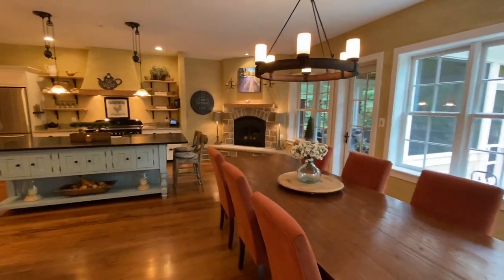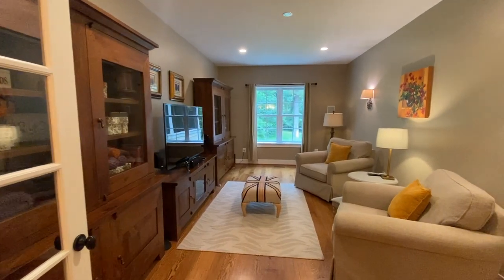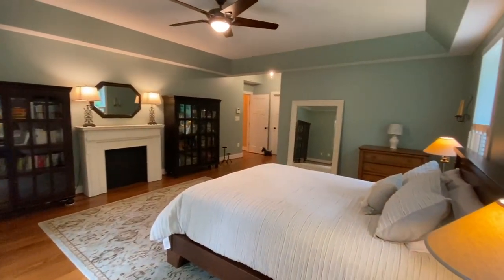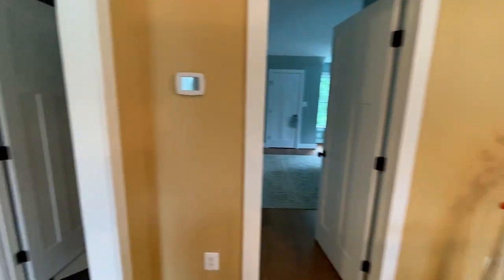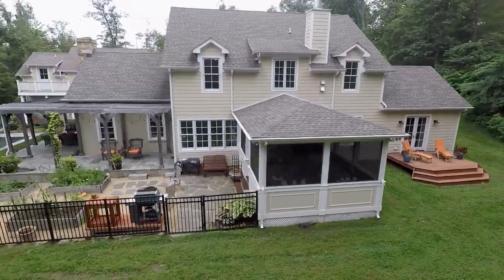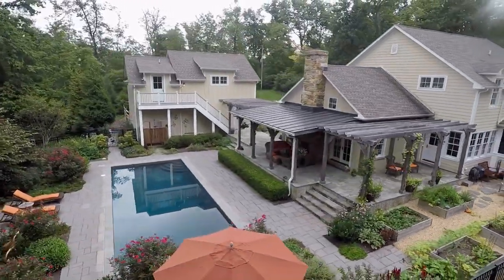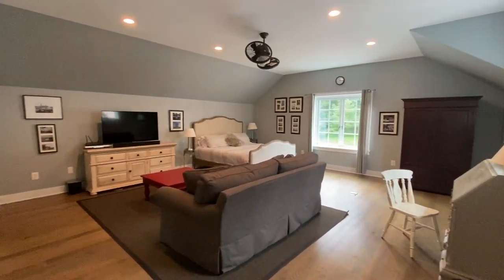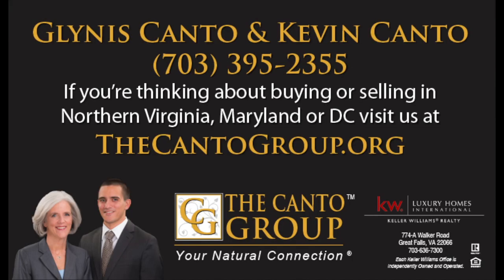The Canto Group Presents 18411 Blueridge Mountain Rd, Bluemont, VA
Custom Built, Old-World European Style Estate, nestled in the heart of Virginia Wine Country.  Private retreat built to emphasize warmth and a true relationship with nature.  Professional Landscaping, Manicured Grounds and effusive Gardens enhance the charm of this spectacular, architecturally detailed 4 Bedroom, 3.5 Bathroom home situated on 7.8 wooded Acres.  Each room was purposefully planned with the emphasis on entertaining as well as everyday living.  Courtyard with Heated Salt Water Swimming Pool, Covered Stone Patios, Pergolas, Screen-in Porch and a separate Carriage House including a 3 Car Garage with 4th Bedroom & Full Bath where methodically considered to create the feel of this beautiful home.  Meandering Driveway is the perfect lead up with Retaining Walls created from stones found on property, a decorative Outbuilding for Storage/Gardening, Carriage House & gravel area for ample parking space along with Rose & Flower Gardens, White Picket Fencing, Hand Hewn Fieldstone-Front Elevation welcomes guest with warmth and charm.  Hardwood Floors throughout were created from Red & White Oak Tree taken down when clearing property to build.  Walls are double insulated; Maintenance free exterior consists of Fieldstone, Stucco & Hardiplank; Reclaimed Barn Beams; Outdoor Fireplace and Shower; home and carriage house wired & connected to Cat 5 Cabling; nearby Appalachian Trail & Bears Den Overlook with views of the Shenandoah Valley, Wineries and a number of Breweries close by. The list goes on, but this one-of-a-kind gem is a must see!